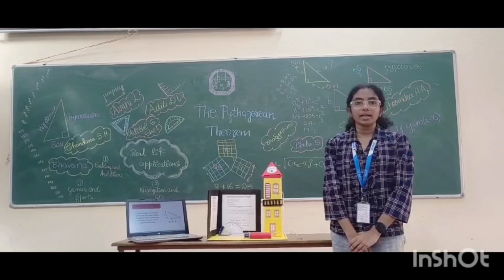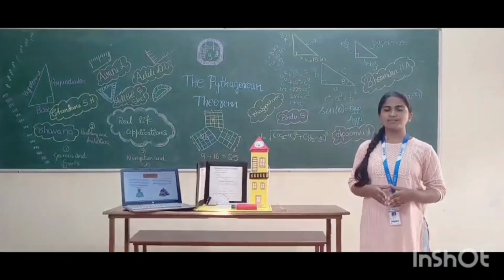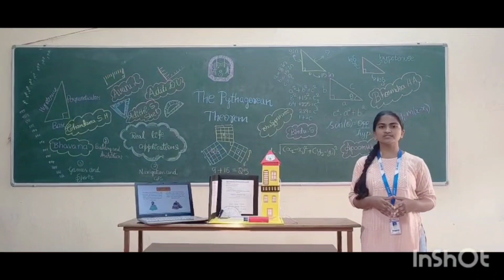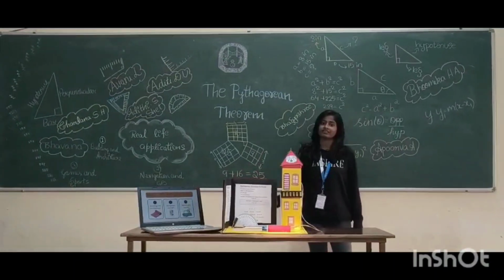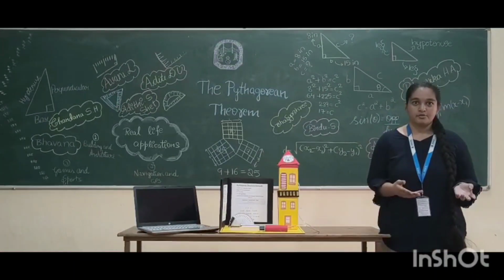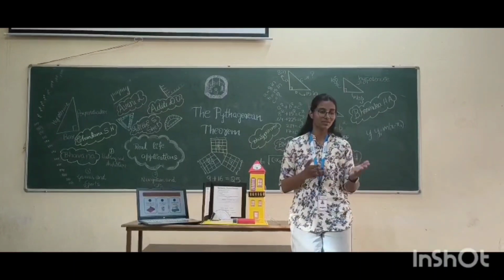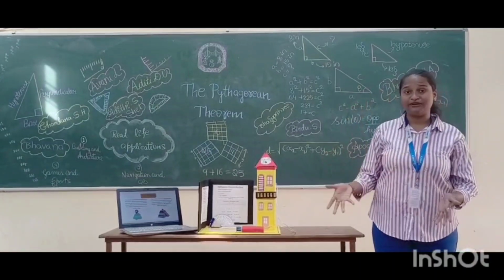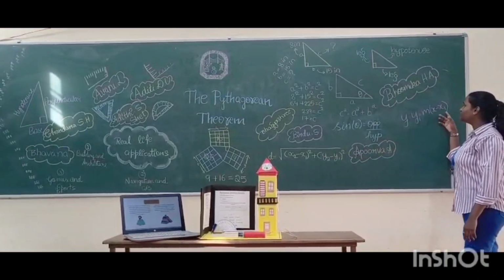Pythagoras theorem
Experience the beauty of mathematics through our handmade Pythagoras Theorem model!
In this video, we clearly explain the concept of the theorem, its real-life applications, and how our model demonstrates the relationship between the sides of a right-angled triangle: